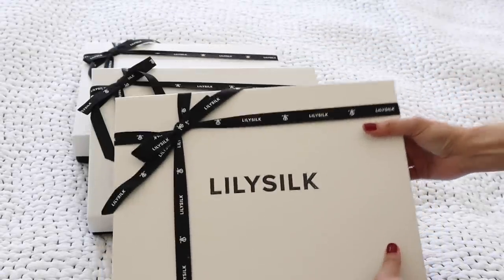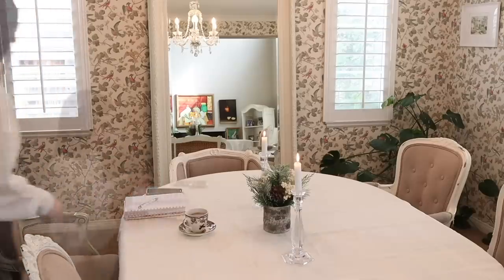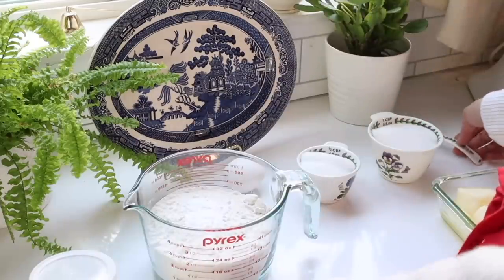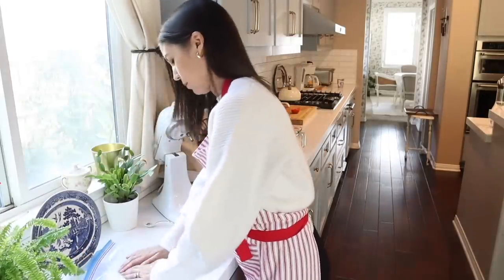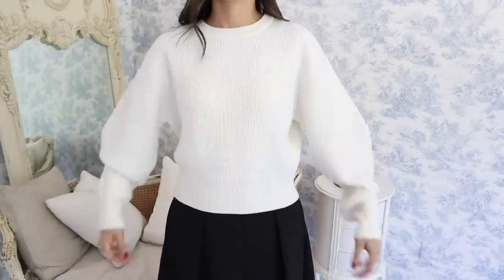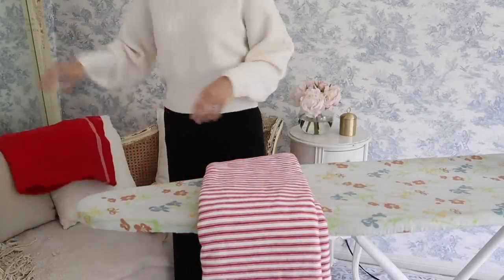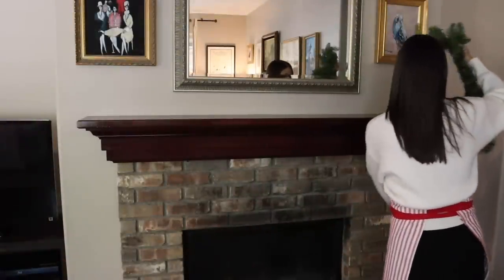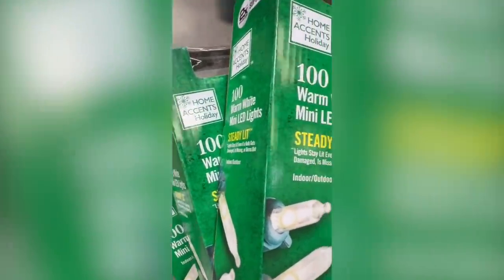Elegant Holiday Prep | Decluttering, Baking, Wardrobe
Join me for some holiday prep in today's video.

@OldWorldHome Christmas planner
Spode Woodland
Red stripe apron
Red stripe tablecloth

2 ¾  cups all-purpose flour
1 tsp baking soda
½ tsp baking powder
1 cup butter, softened
1 ½ cups sugar
1 egg
1 tsp vanilla extract

Combine the flour, baking soda, and baking powder together and set aside. In a mixing stand, beat the sugar and butter together then add the egg and vanilla. Gradually add the flour mixture to this. To prepare for the freezer, place the dough in a labeled gallon freezer bag. When it’s time for you to bake the cookies, bring them out of the freezer for at least a half an hour before baking, roll out the dough to about ¼ inch thick. Cut out shapes with your desired cookie cutters and bake at 350 degrees for around 10 minutes.

🗝️ Time Stamps
0:00 Let's get it all done
0:51 Using my planner
2:20 Freezer cookie dough
4:21 Lilysilk holiday sweater sponsor
6:19 Ironing
7:19 Decorating the Mantle
9:08 Decluttering
11:00 See you next time